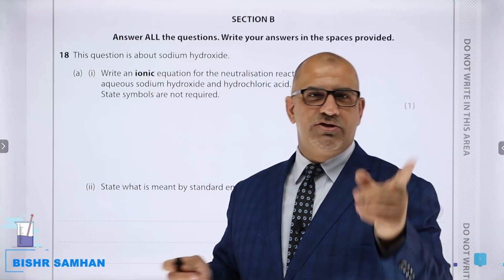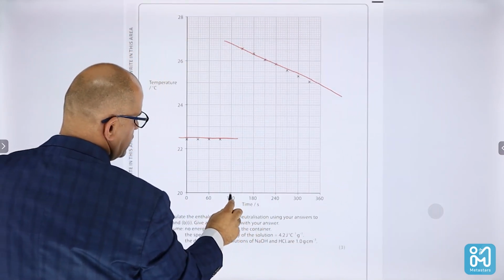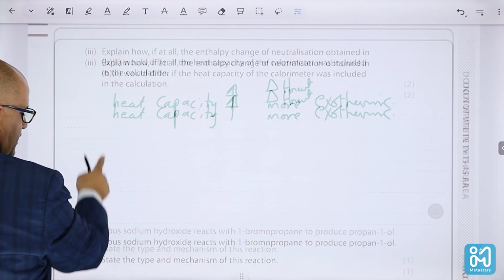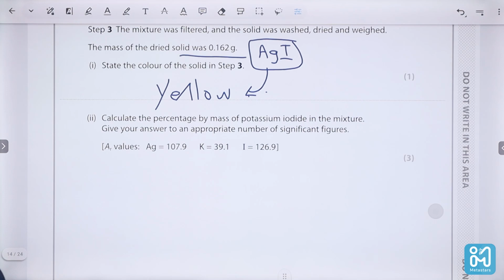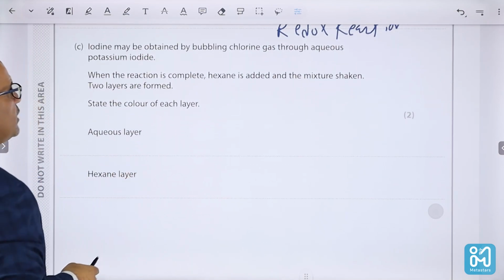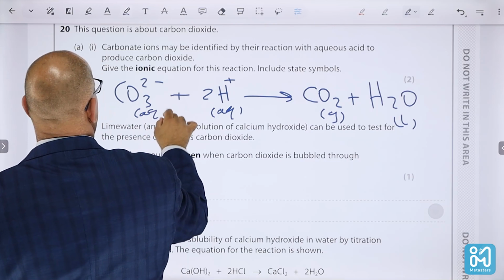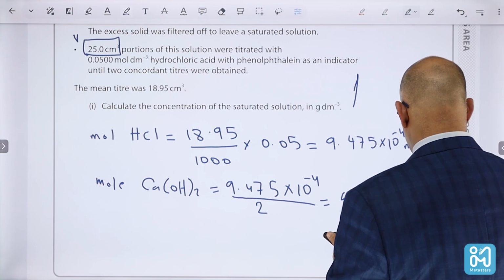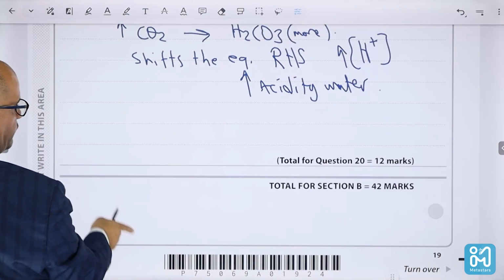Pearson Edexcel IAL - Chemistry (WCH12/01) UNIT 2 / Video 2